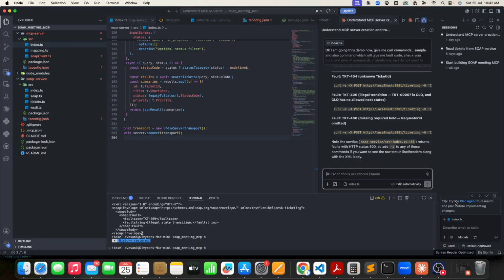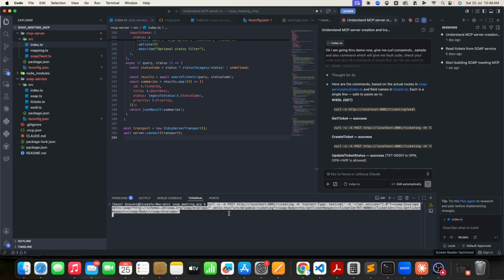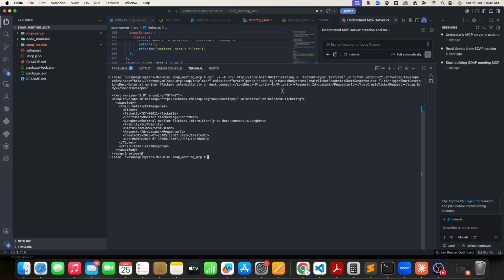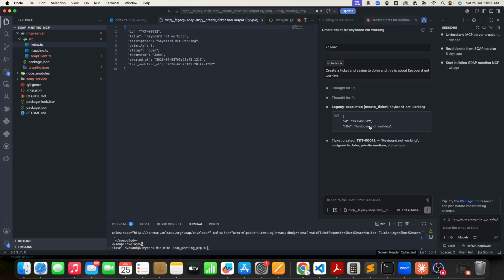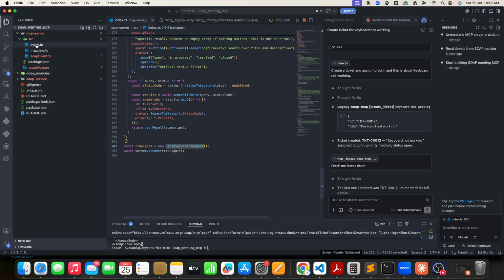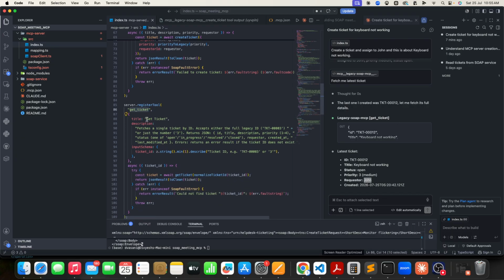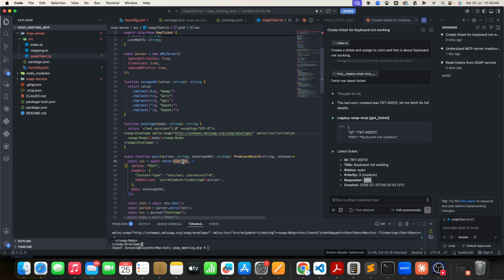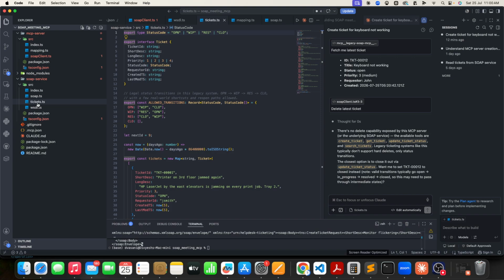Stop Rewriting Legacy Systems. Wrap Them Instead. (SOAP + MCP + Claude Code)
Every enterprise has one of these: a crusty SOAP service from 2008 that
nobody wants to touch, everybody depends on, and modernization roadmaps
keep dodging. In this video I build a working demo that shows a different
path — instead of rewriting the legacy system, wrap it with an MCP
(Model Context Protocol) adapter so an AI agent like Claude Code can
operate it directly, safely, and through clean tools instead of raw XML.

This is a real, runnable two-part project:

🧩 Part 1 — A faithful mock of a legacy enterprise helpdesk SOAP service
(hand-written WSDL, SOAP 1.1 envelopes, cryptic field names, terse SOAP
Faults — the whole 2008 experience) built in Node.js + TypeScript.

🤖 Part 2 — An MCP server that wraps it: maps friendly inputs to legacy
codes, turns bare SOAP faults into actionable error messages, and exposes
four clean tools (create_ticket, get_ticket, update_ticket_status,
search_tickets) that an LLM can call directly.

You'll see the ugly XML on camera, then watch it disappear behind a
clean AI-driven interface — no mocks pretending to be SOAP, no hand-waving.

Why this matters if you're an integration/enterprise developer:
→ Most legacy systems aren't going away — they need an interface layer,
  not a rewrite
→ MCP gives you a standard way to expose old systems to AI agents without
  touching the legacy code itself
→ This pattern generalizes: swap the SOAP service for your mainframe,
  your ERP, your internal ticketing system, whatever's behind the
  gnarliest WSDL in your org

🔗 Full source code (MIT licensed, 100% mock data, runs entirely on
your laptop, no API keys needed to try the services):

Clone it, run `npm install && npm run soap`, point Claude Code at it,
and try the same demo yourself in under 5 minutes.

If you're maintaining integration layers around legacy enterprise
systems, I'd love to hear what you'd wrap next — drop it in the
comments.